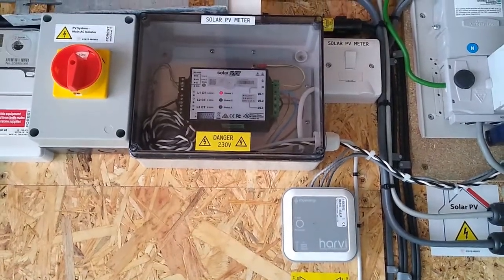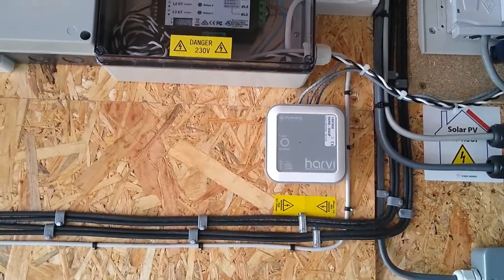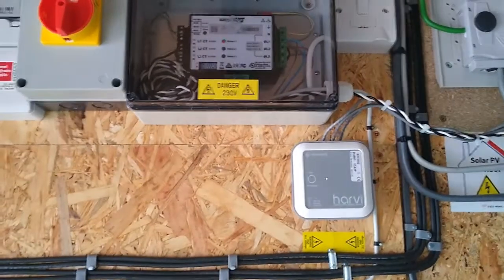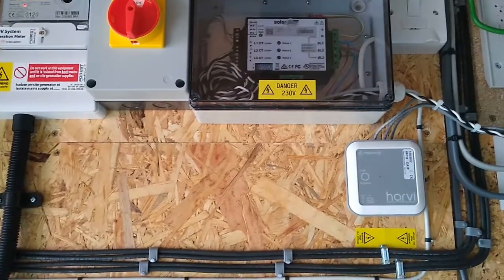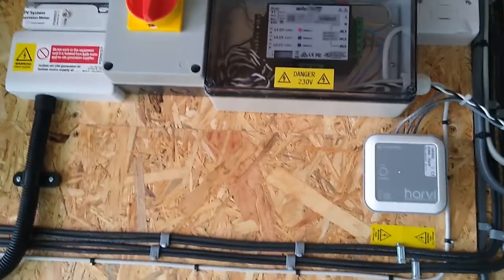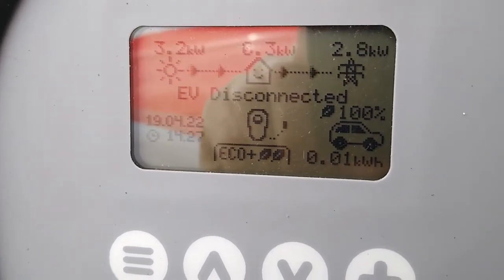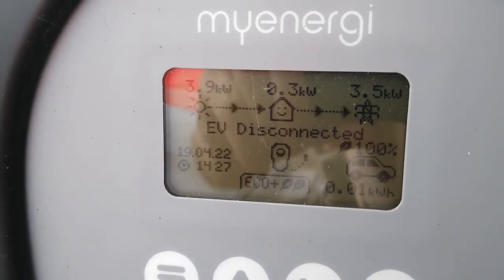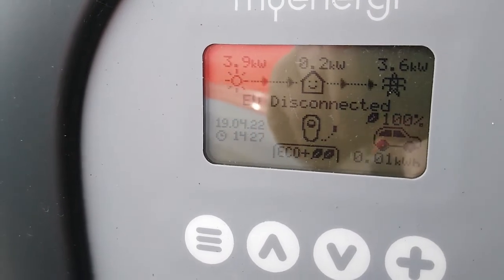Roger's House Part 3 - Myenergy system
Part of the Somerset Retrofit Accelerator project, Roger shares the energy efficiency improvements he's made to his home through this series of five short videos.